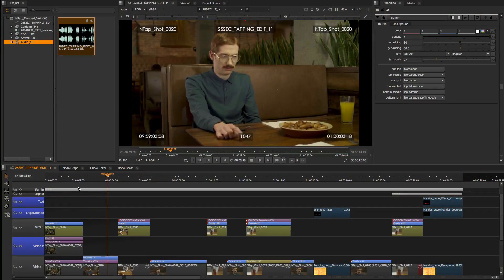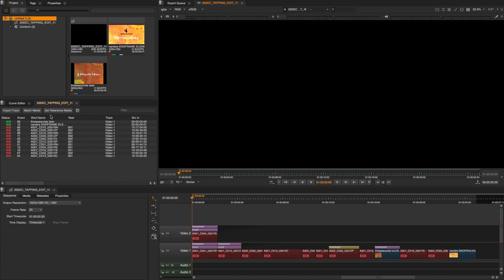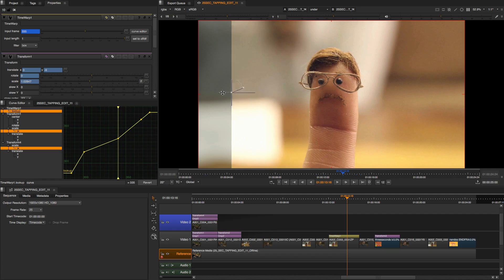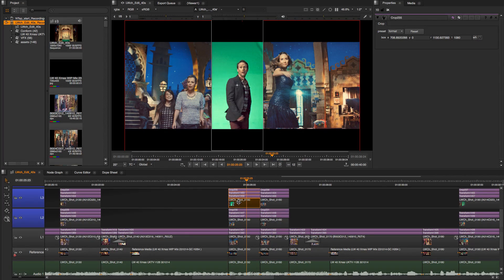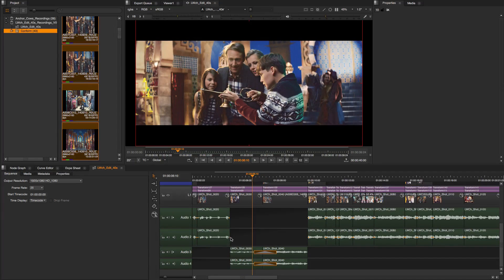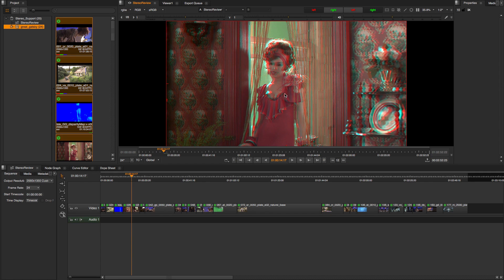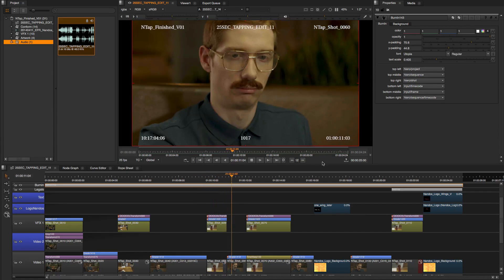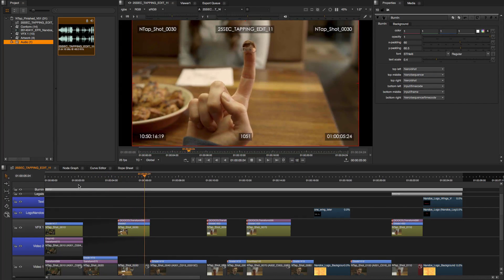What’s new in NUKE, NUKE X, and NUKE STUDIO 9.0v7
Discover what’s new in NUKE, NUKE X, and NUKE STUDIO including enhanced XML support, real-time burn-in soft effect, native real-time stereo playback and more. For further information on what's new, check out the webpage